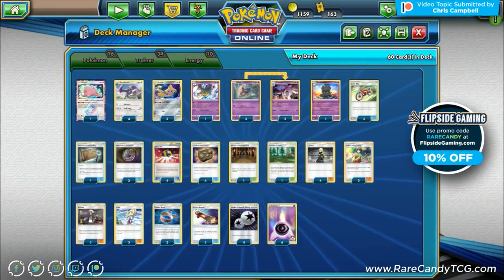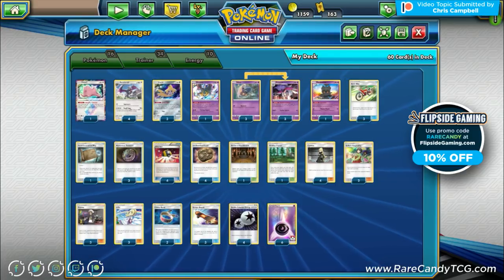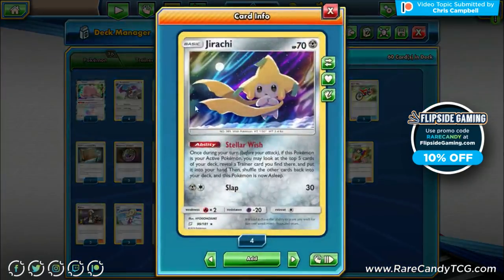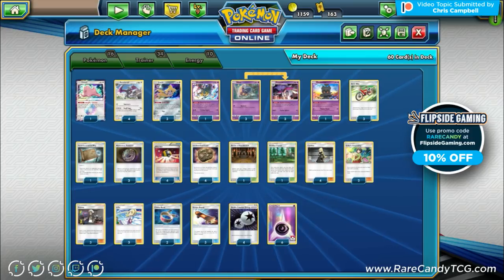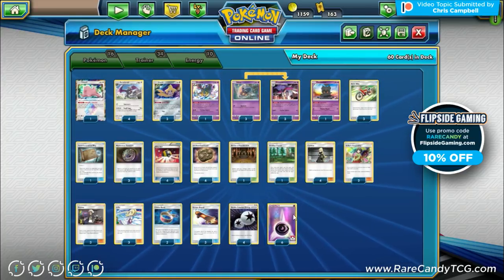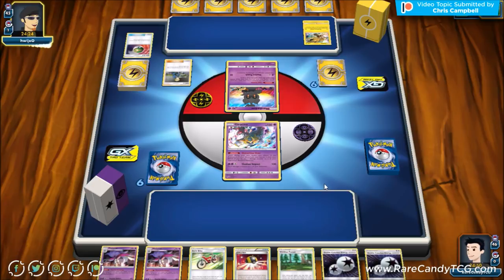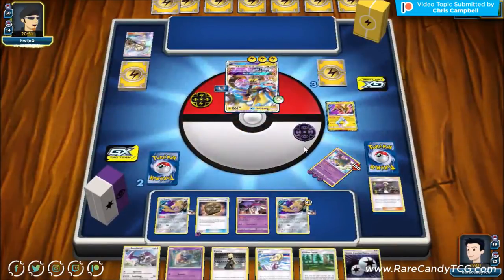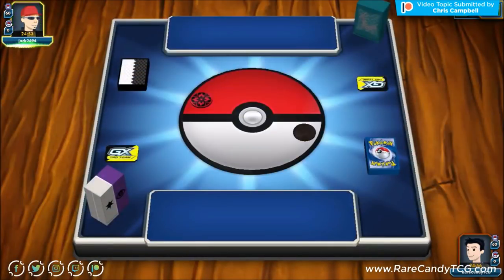Aerodactyl / Malamar Deck - PTCGO Gameplay (SUM - Team Up)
The recent Team Up set gave a big boost to a variety of Malamar decks, and even gives us a new one featuring the Aerodactyl from Team Up. Much like other Malamar decks we aim to accelerate psychic energy, but this Aerodactyl deck in particular focuses on non-GX Pokemon. Eric goes over the deck profile for this Aerodactyl deck, then tries it out on Pokemon TCG Online. Thanks to GlitchXCity for the music.